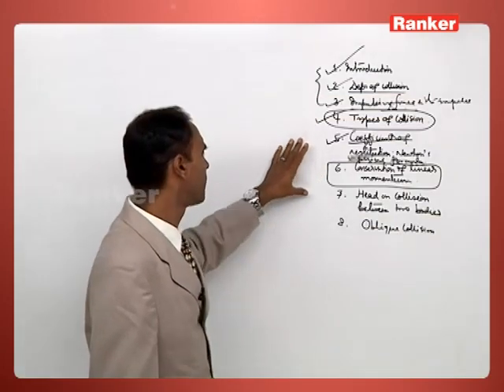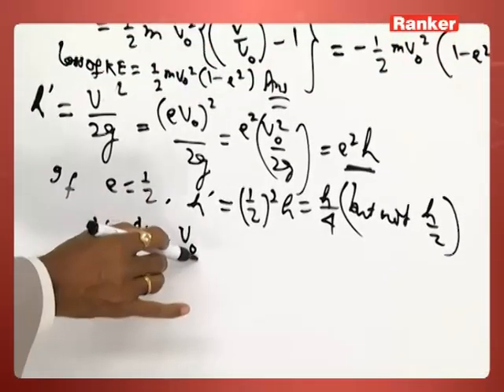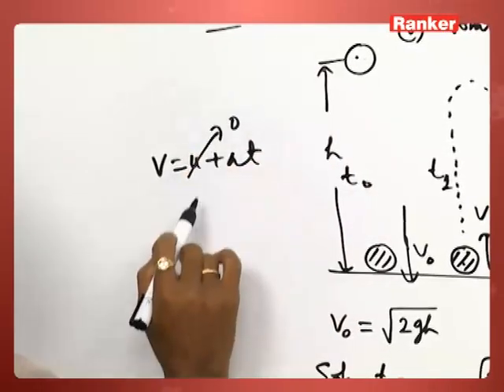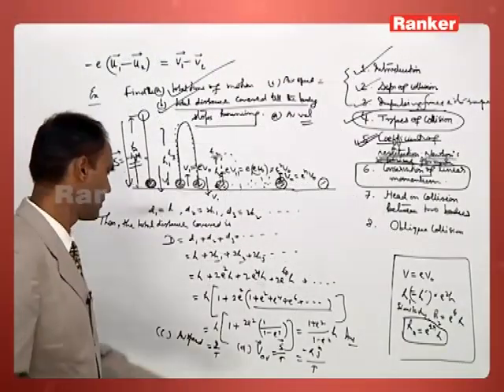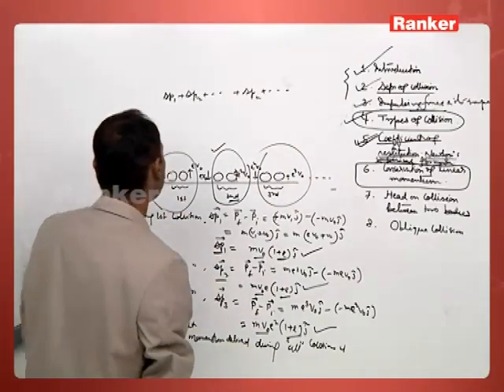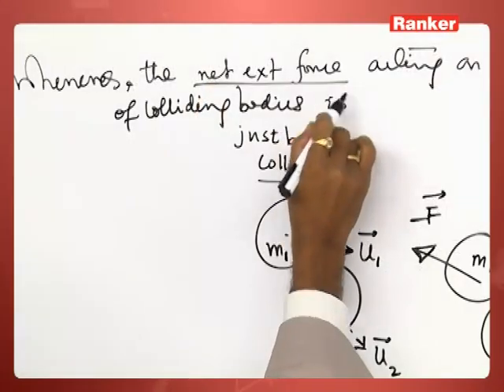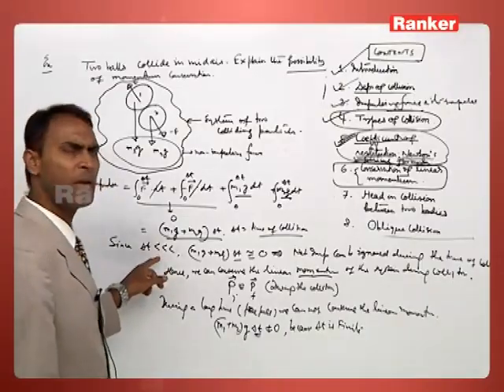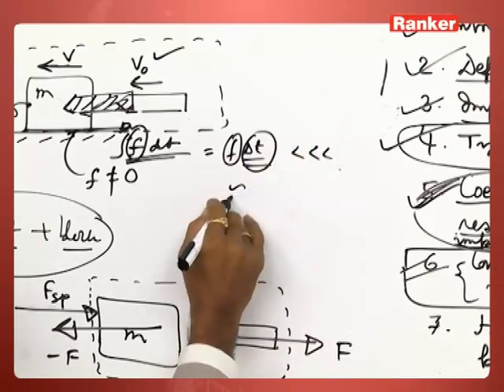Collisions | Conservation of Linear Momentum | Physics | Dr. R.K. Sharma | Rankers Learning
In preparation for the JEE (Main) exam, Dr. R.K. Sharma covers the Physics topic "Conservation of Linear Momentum." This fundamental topic explains how the total linear momentum of a closed system remains constant if no external forces act on it, essential for solving collision and explosion problems in the exam.